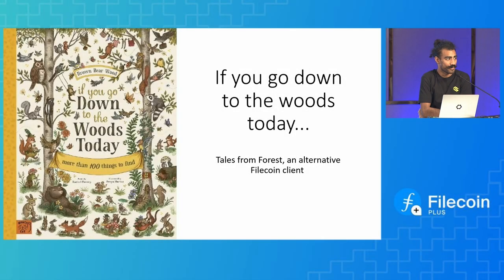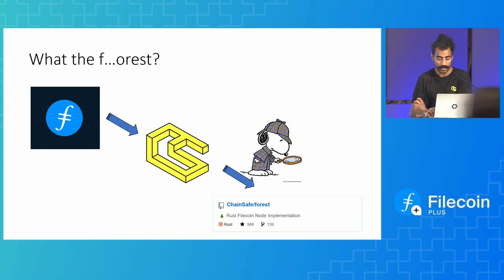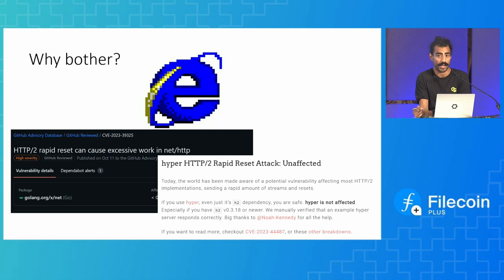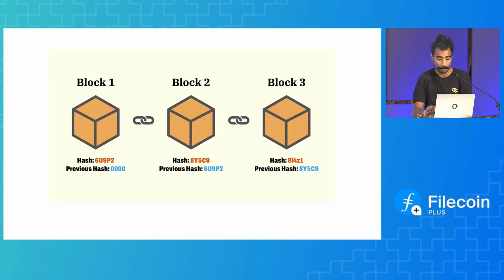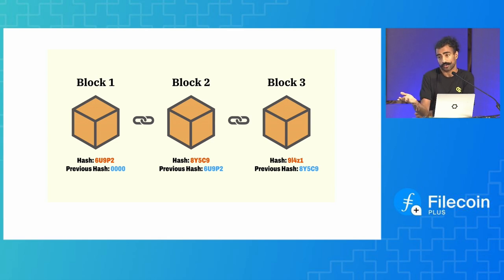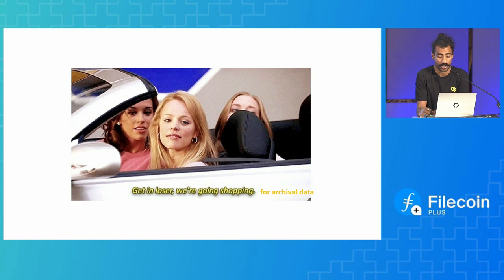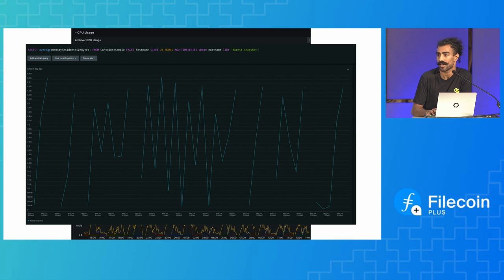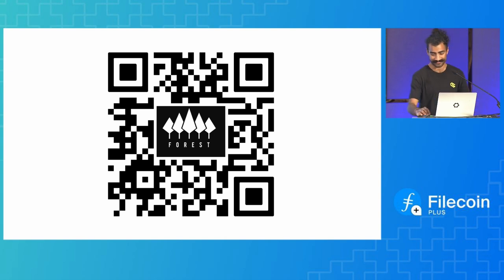Tales from Forest, an alternative Filecoin client | Filecoin Day @ Lab Week 2023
This talk provides a technical overview of Forest, an alternative Filecoin client. Learn about Forest, its role in promoting client diversity within the Filecoin network, and the technical challenges and solutions encountered during its implementation.